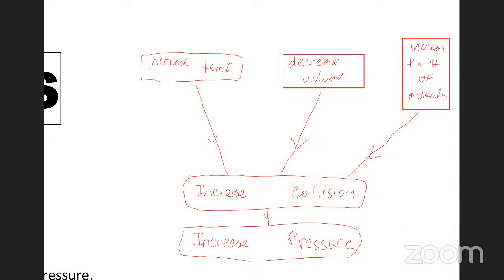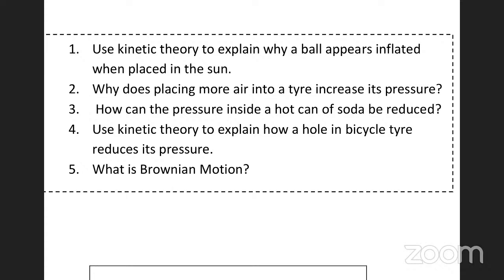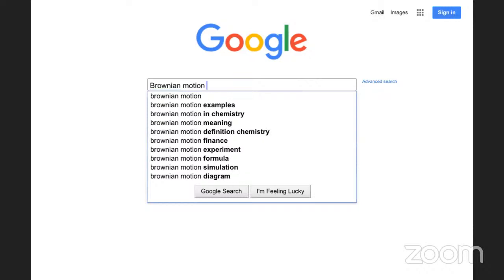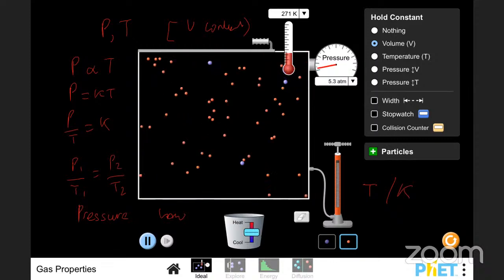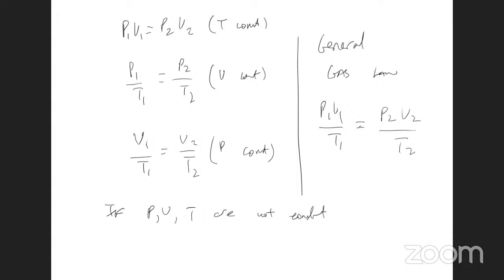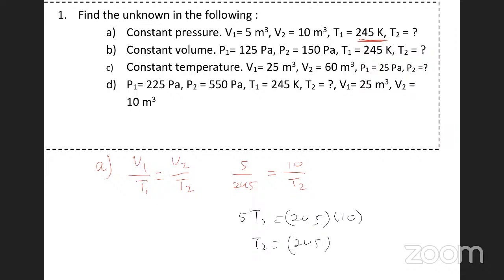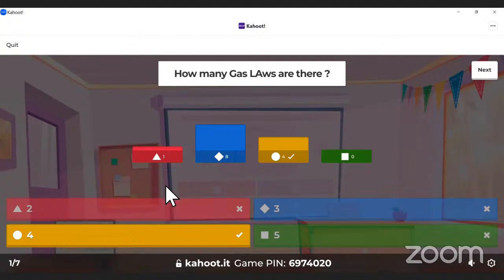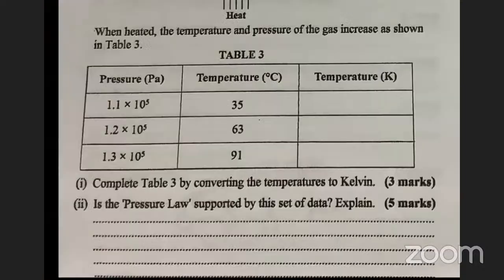CSEC Physics - Gas laws